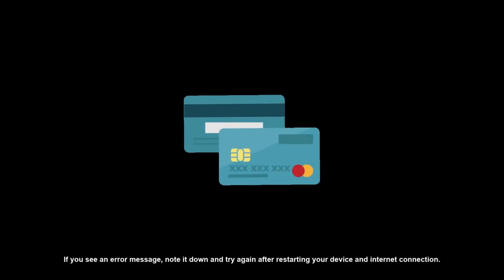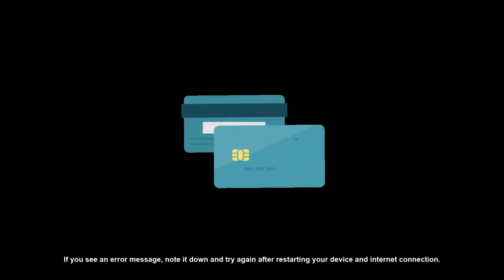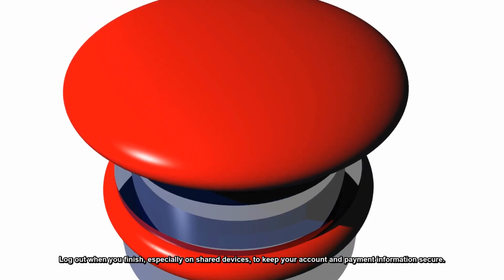How to activate Vudu on Fire TV - Step by Step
In this step-by-step guide, we’ll show you how to activate Vudu on your Fire TV quickly and easily! Whether you’re a new user or just need a refresher, our video breaks down the activation process so you can start enjoying your favorite movies and shows in no time. Don’t miss out on the latest releases and exclusive content available on Vudu.

Watch now and unlock the full potential of your Fire TV!